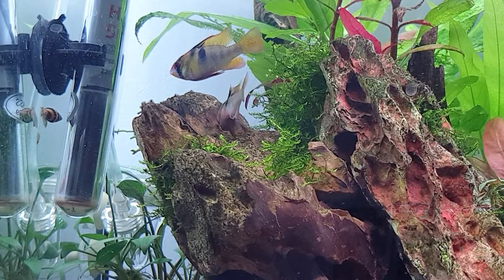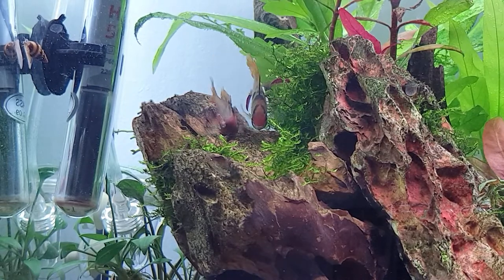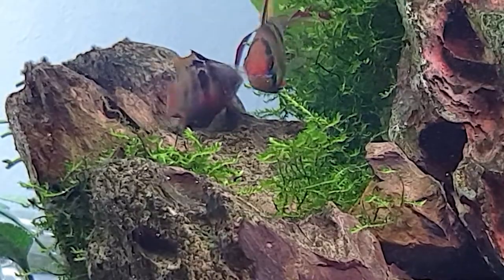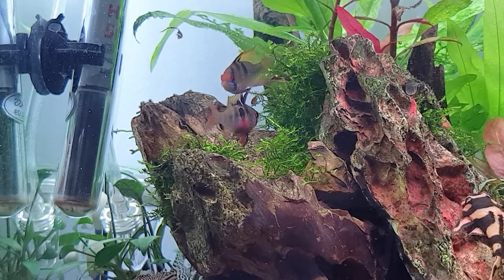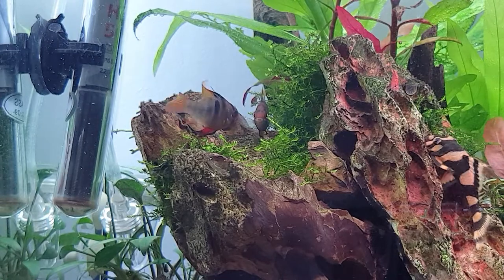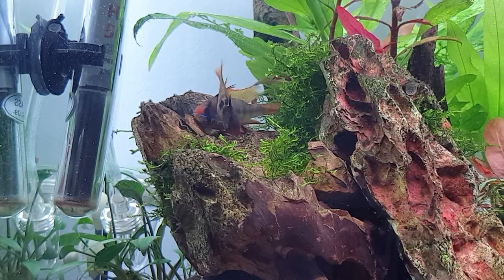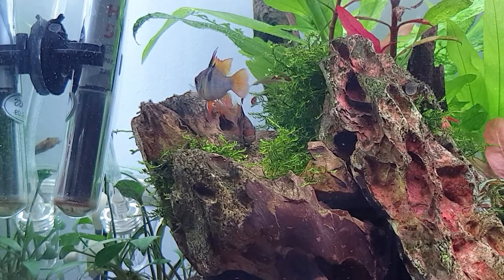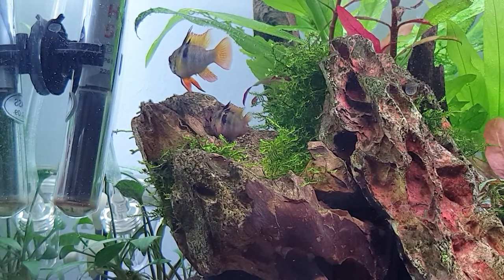German Blue Rams laid eggs - What should u do now?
Hi! My name is Alex and i am super enthusiastic about aquariums! Let's share the passion together. :-)